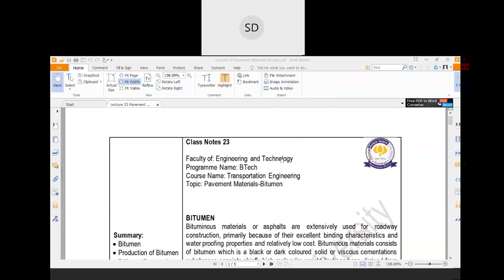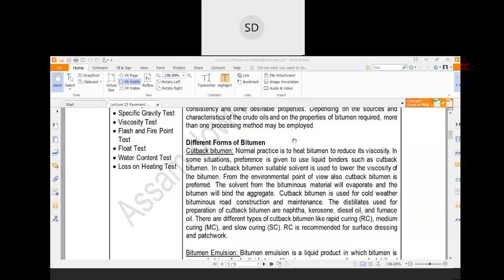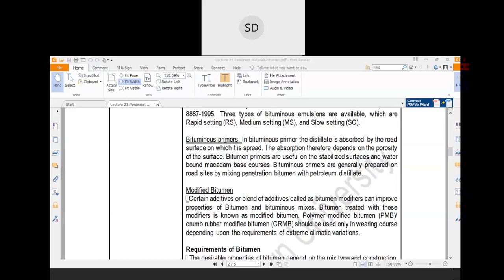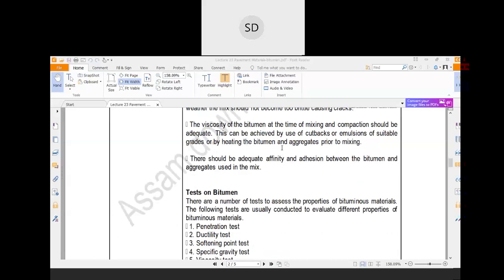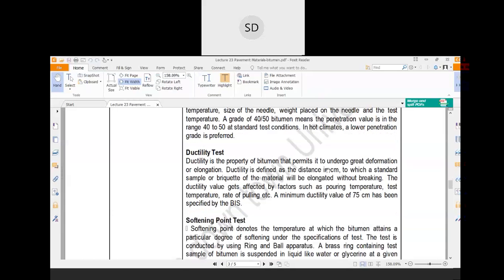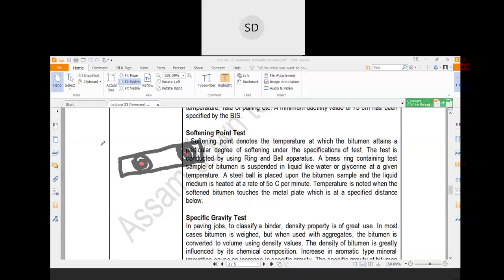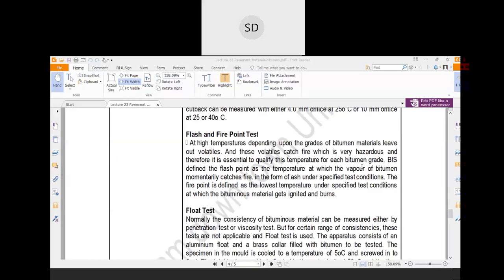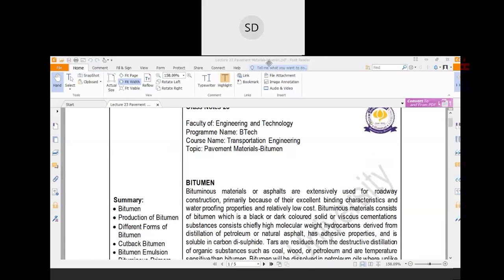Pavement material bitumen